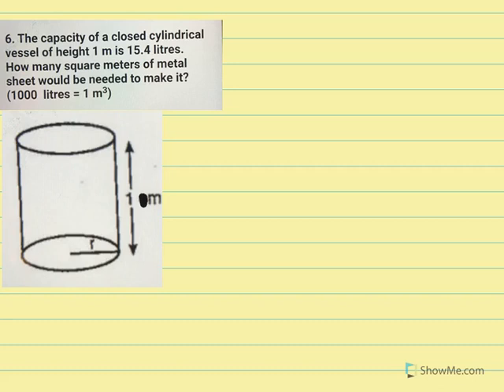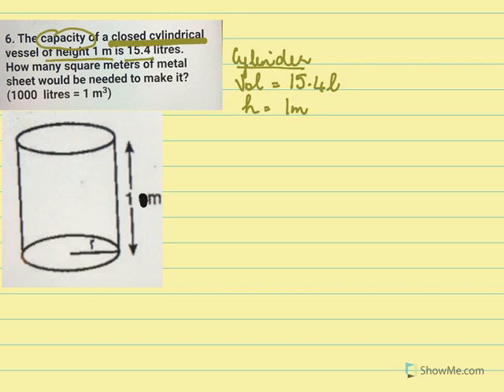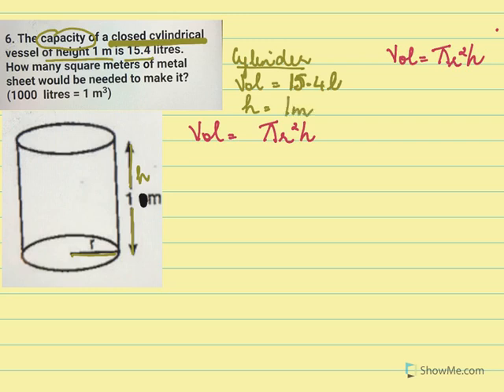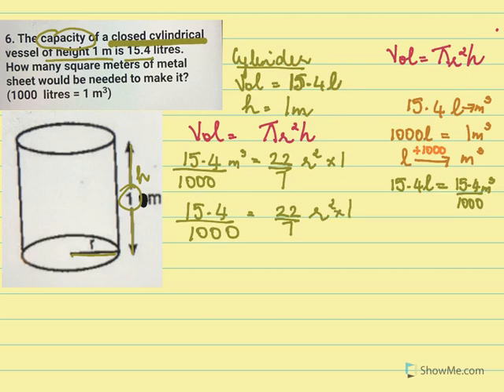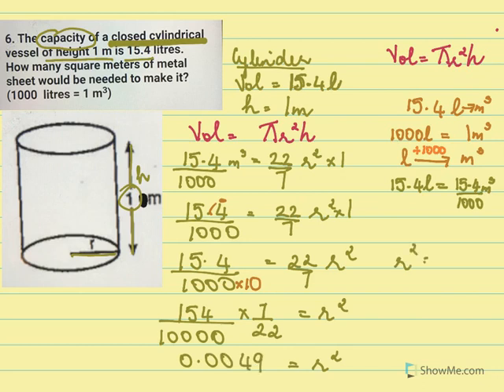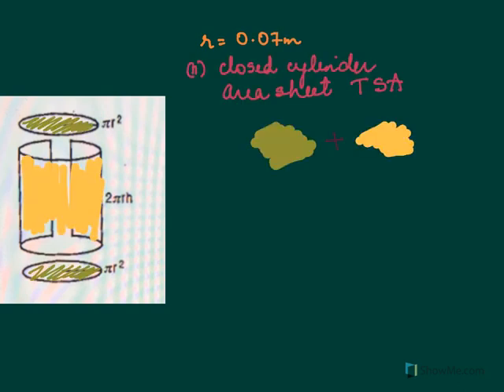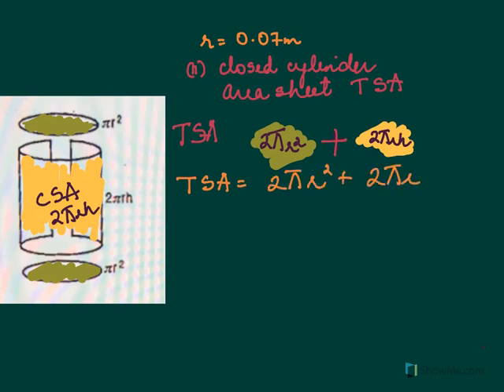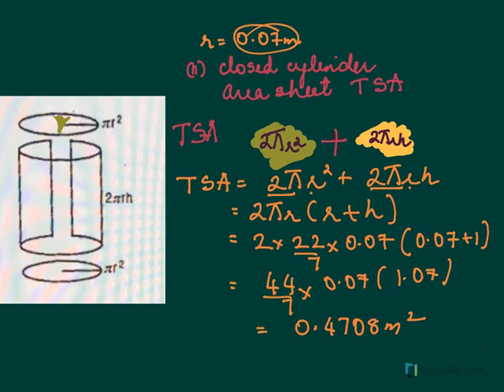CLASS 9/VOLUME SURFACE/10Q/NCERT EX 13.6- (6)